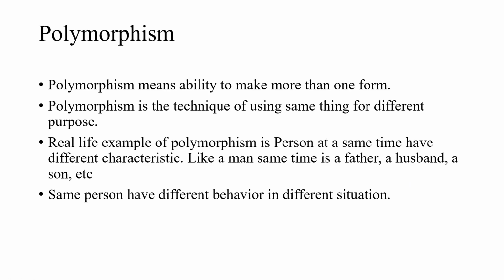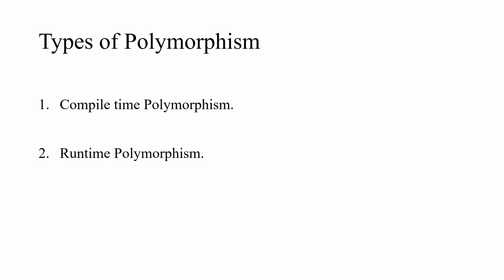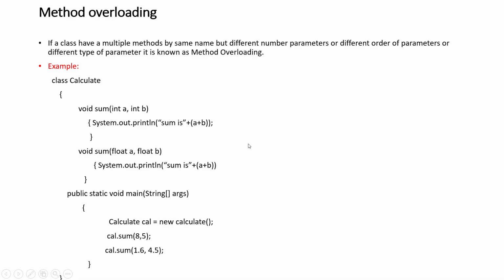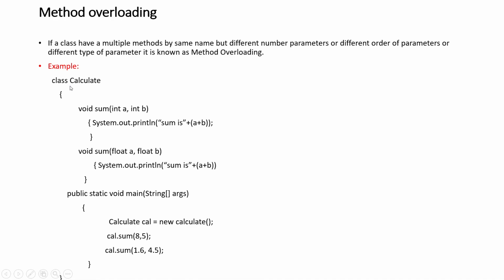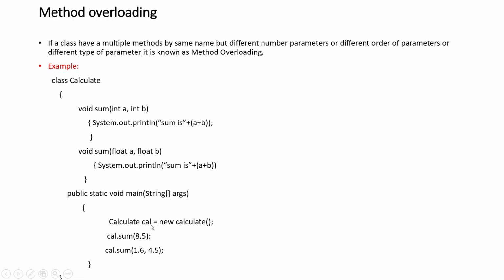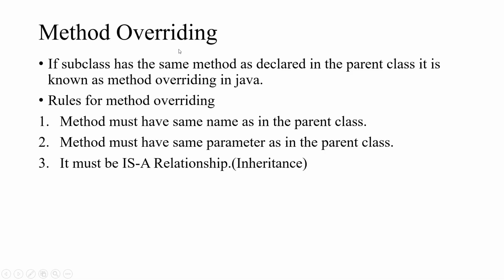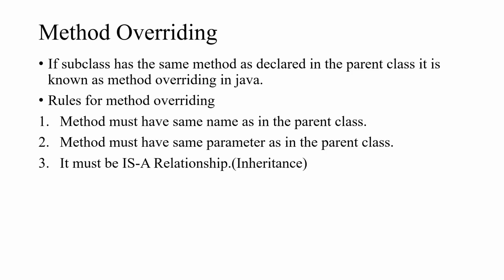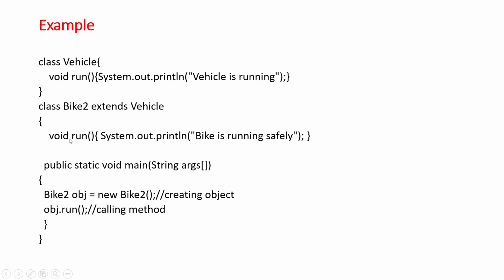Polymorphism | Types of polymorphism.